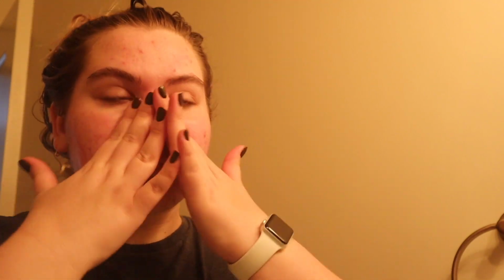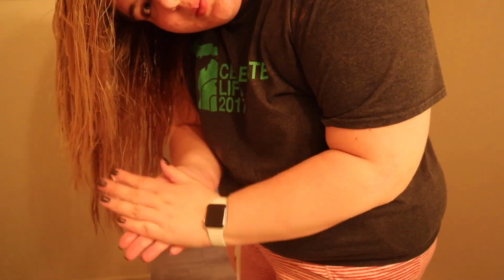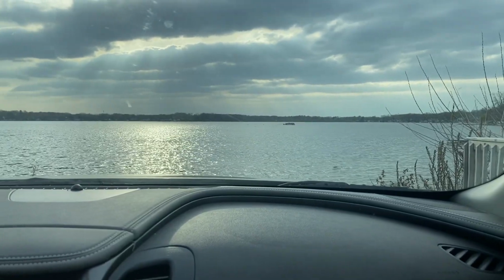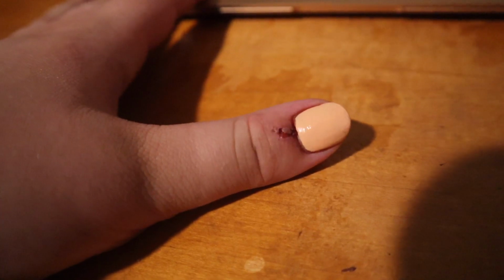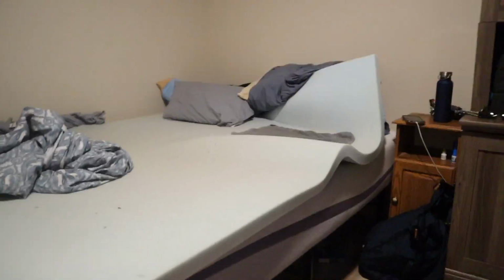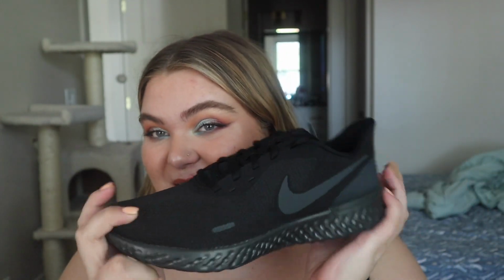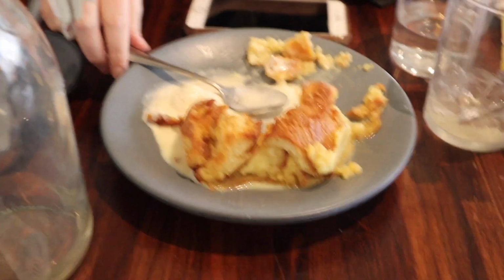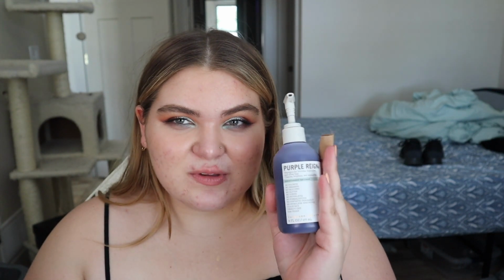perfume trials, getting bit by my dog, and lunch with a friend! | weekly vlog #1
hey guys, this is my first weekly vlog! I had so much fun filming this and editing it and taking you along through my week, so I hope you enjoy! xoxo

all thumbnails are filtered